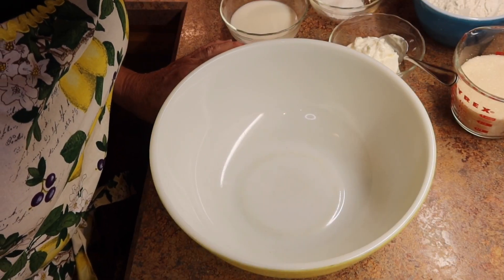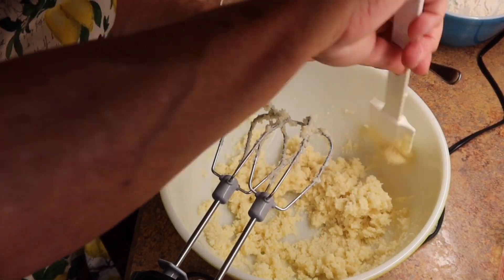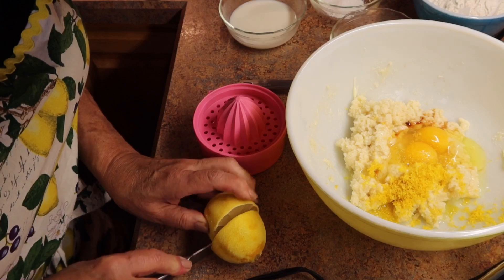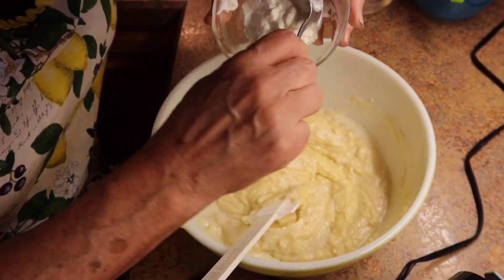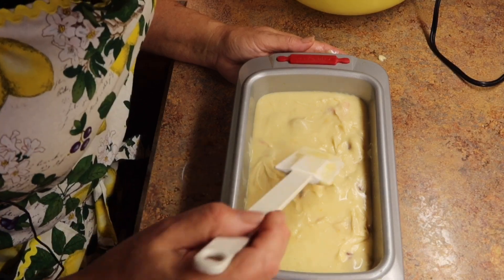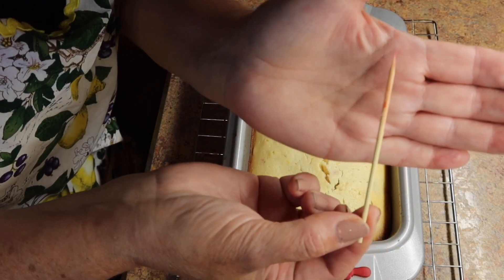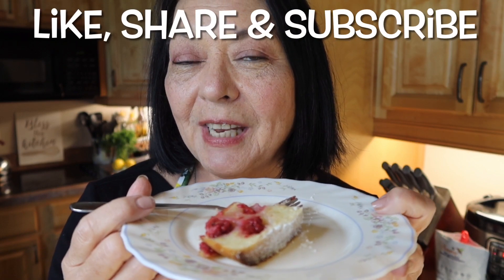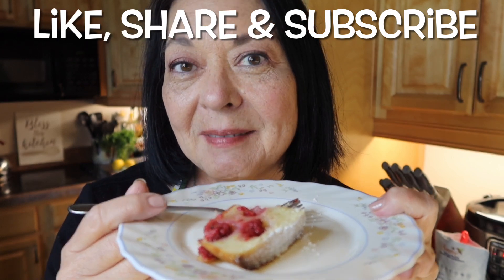RASPBERRY LEMON BREAD | LOAF CAKE | EASY AND MOIST | BURSTING WITH FRUIT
This is a super easy, one-bowl refreshing recipe for Raspberry Lemon Bread or Loaf Cake.  By using fresh lemons, fresh raspberries and sour cream, this cake comes out so light tasting and moist.  Only takes 15 minutes to prepare and 55-60 minutes to bake.  Your family and friends will love it!  Great for dessert, brunches and holiday gatherings.  What a way to welcome in the Spring Season!

RECIPE

Preheat oven to 350 degrees fahrenheit.  Prepare a 9"x5" loaf pan by rubbing cooking oil along the sides and bottom and dusting lightly with flour.

Ingredients
9 tablespoons of unsalted butter, softened
1 cup of cane or granulated sugar
2 eggs
1/2 teaspoon vanilla extract
one lemon (you will zest the lemon and set aside 1 1/2 tablespoons of fresh lemon juice)
1 1/2 cups of all-purpose flour
1 1/4 teaspoon of baking powder
1/4 teaspoon salt
1/2 cup full fat sour cream or you can use full fat plain, unsweetened Greek yogurt
4 tablespoons of milk
1 1/2 cups of fresh raspberries (or you can use other berries such as black berries, blue berries or strawberries, if you use frozen fruit, do not thaw the fruit.)
1/4 cup of confectioners sugar

Instructions
1. Using a large mixing bowl, cream the soft butter with an electric mixer, about 2 minutes. Add the sugar and mix completely to combine.  Add the eggs, vanilla, lemon zest and lemon juice.  Mix until it is all combined.
2.  Using a spatula, add the dry ingredients - flour, salt and baking powder.  I like to sift my flour.  Mix together until combined. Add the milk and stir, then add the sour cream (or yogurt) until it is all well combined.  Gently fold in the raspberries.  Try not to break up the raspberries while folding them into the batter.  If you do, the batter will turn red.  It's okay but you want the berries to remain whole.
3.  Bake for 50-60 minutes, or until done. Check by inserting a toothpick into the center.  If it comes out clean, it is done.
4. Place loaf pan and cake on top of a cooling rack and let sit for 30 minutes before taking out of pan.
5. Top the bread with a sprinkling of confectioners sugar or you can make a glaze.

THINGS I USE IN MY KITCHEN:

Angry Mama Microwave Cleaner
Herb Stripper
Silicone Baking Mats
Avocado Slicer
Braun Multi-Mixer
Pyrex Mixing Bowls
Wolfgang Puck Air Fryer (updated)
Lemon Zester (updated)